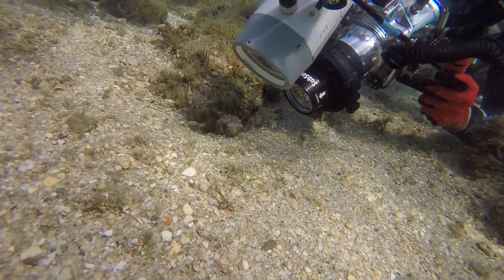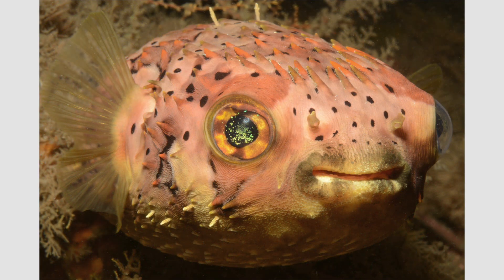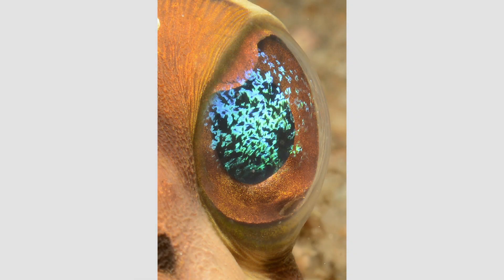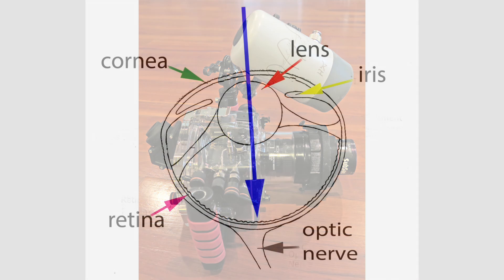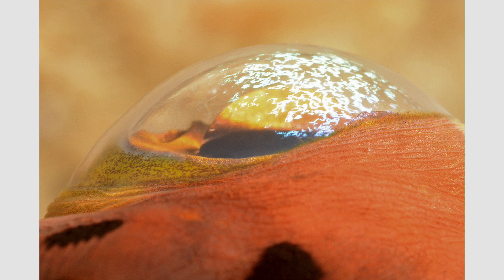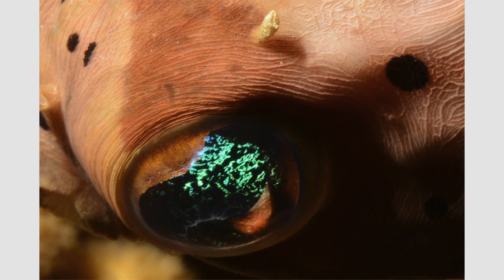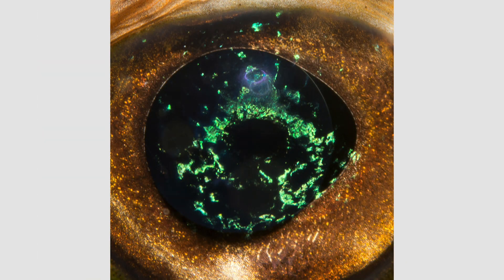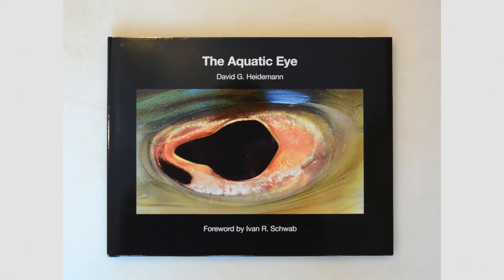Insight Into Eyes Part 3: The Scintillating Shimmering Balloonfish Eye, by David Heidemann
I find the most alluring thing about Balloonfish is the way their large eyes seem to sparkle with colors - how can you NOT try to photograph them! The Balloonfish eye seems to sparkle with colors – how can one NOT photograph them? The colors represent corneal iridescence - produced when light hits boundaries between different corneal layers. This video shows many examples of the beautiful Balloonfish eye and also gives tips for photography.